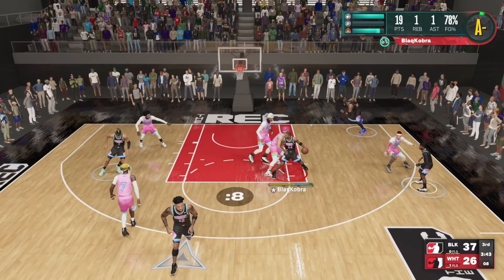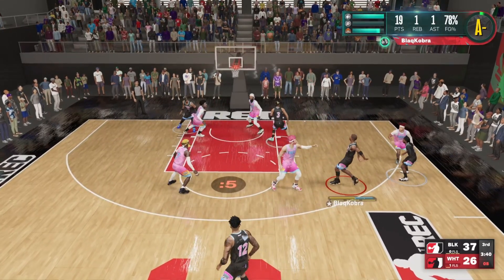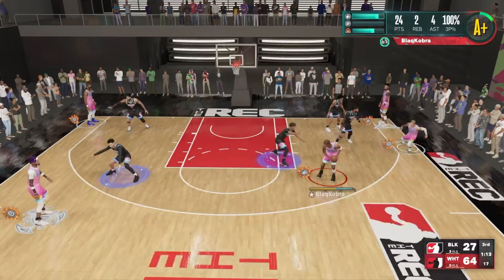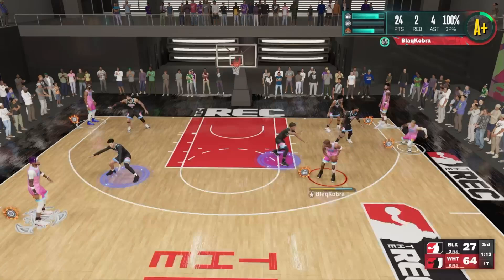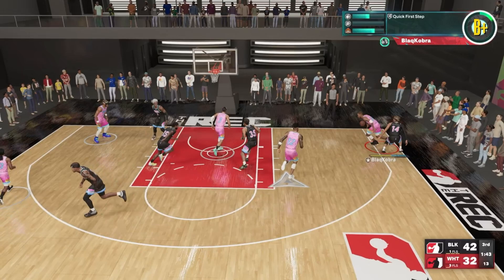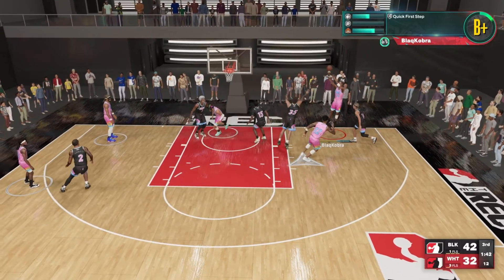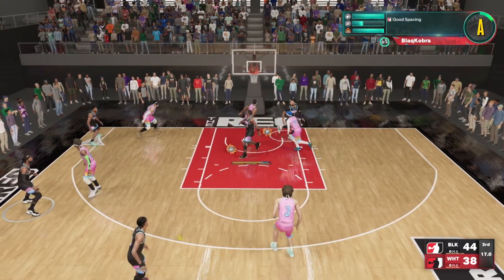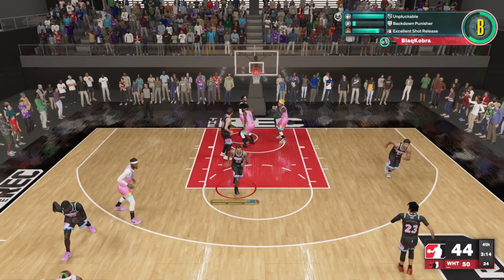How To Score Through Double Teams & Help Defense In NBA 2K23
An explanation on how to utilize the footwork mechanics in order to score through help defense, double teams and even triple teams.